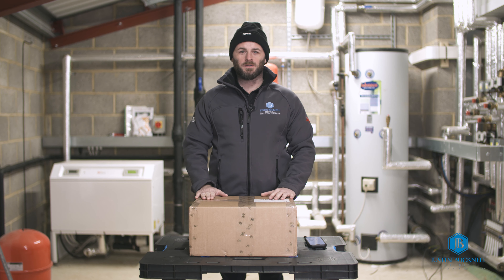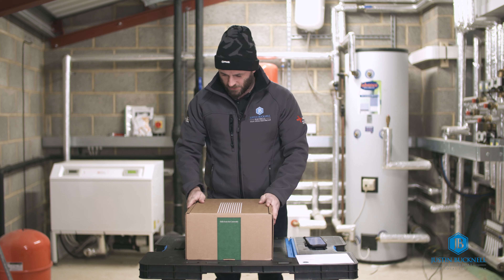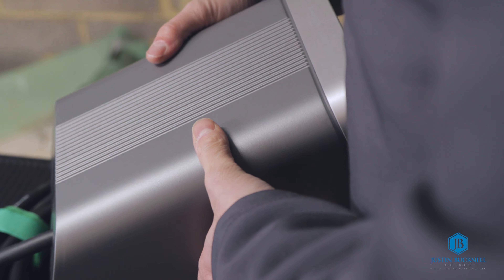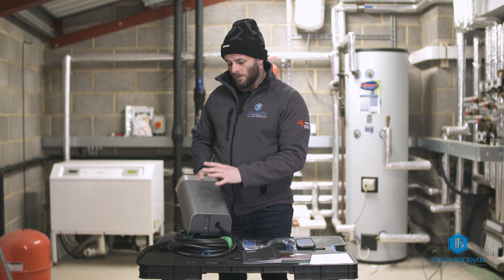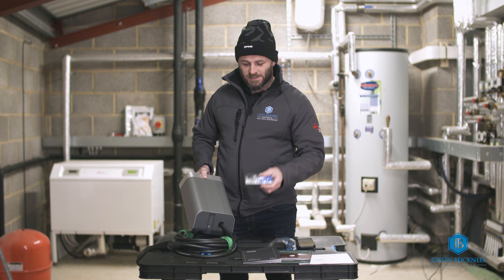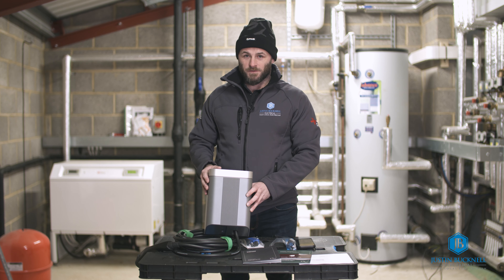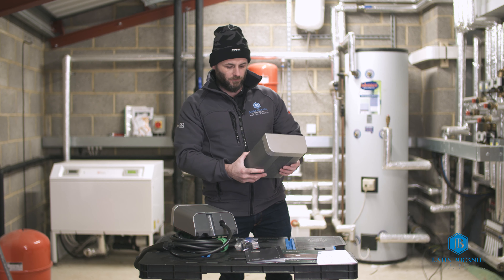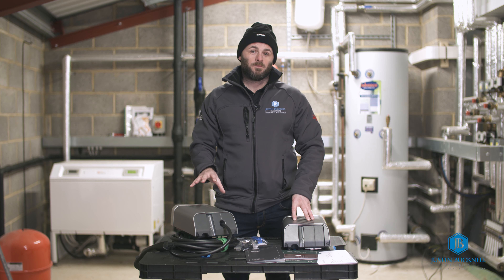Simpson & Partners EV charger UNBOXING!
We UNBOX the superb Simpson and Partners EV charger.

The Simpson & Partners EV charger is superbly built, easy to install and setup. It comes in lots of different metal colour combinations for the front panel and lots of metal colour combinations and real wood for the lid.

We provide EV charger Sales and Installation service throughtout the Whole of Oxfordshire, Buckinghamshire, Northamptonshire, Berkshire and Gloucestershire to homes and businesses.

📸 JBE Socials 📸